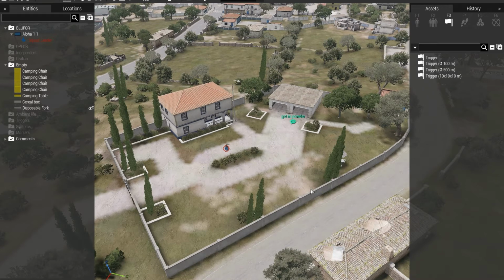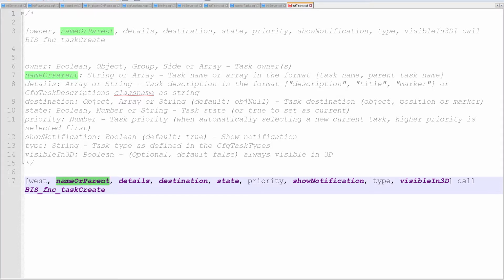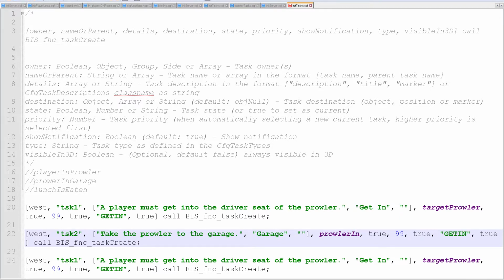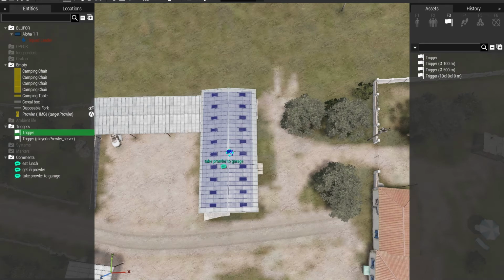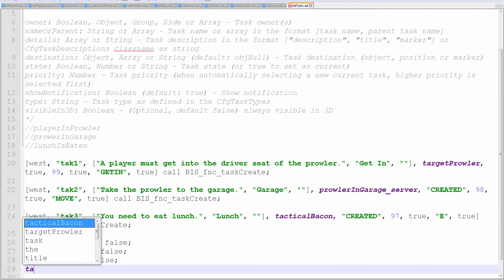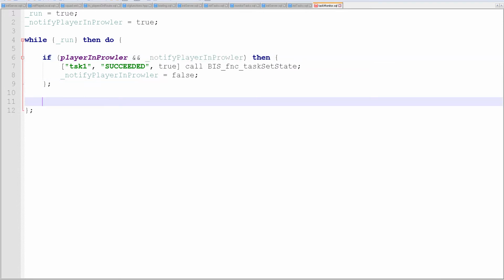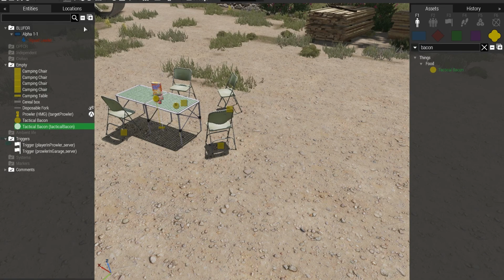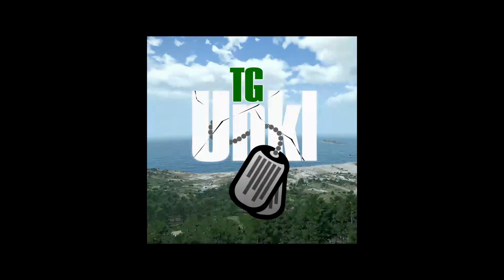ArmA 3 Editing - Create Tasks Using Functions from Server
I have been using this for about a year now but didn't get around to updating you guys. So, I used my morning to create this.

This is better than task modules because it all runs server side only and it uses then network traffic to update all players and handle JIP with much greater ease of use.